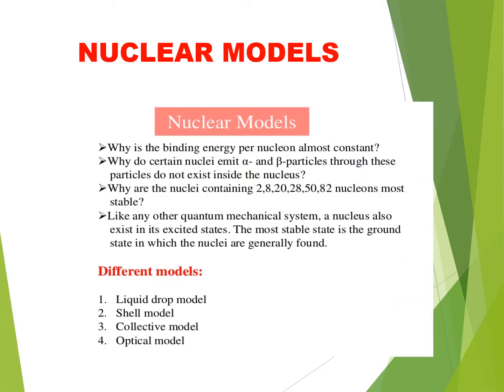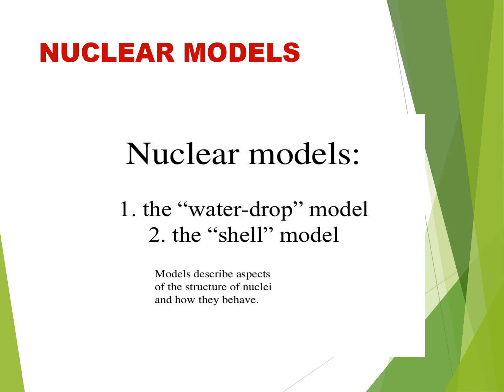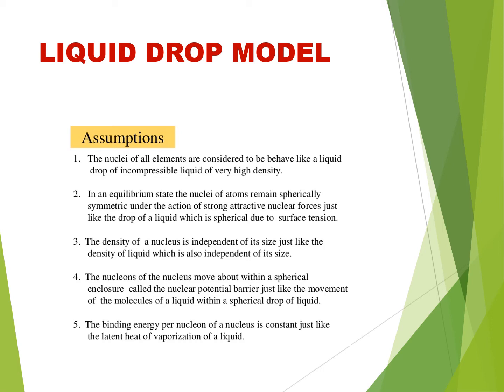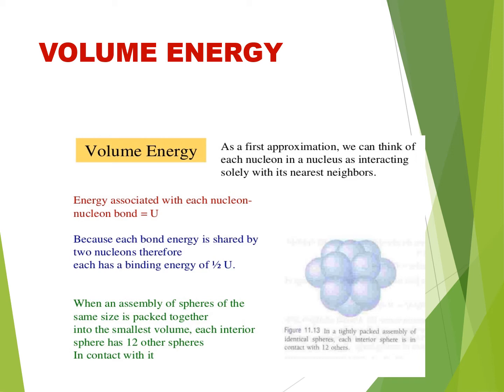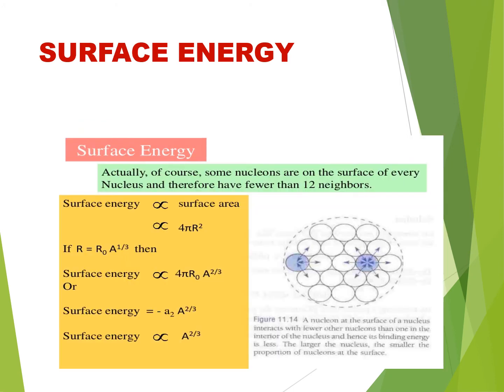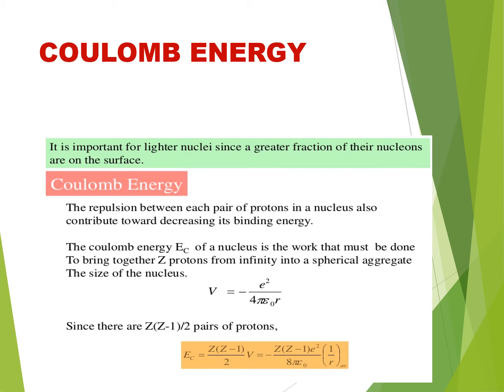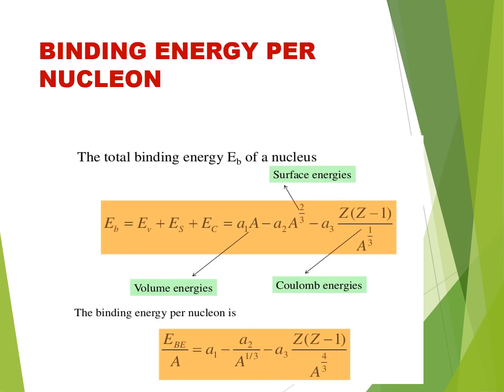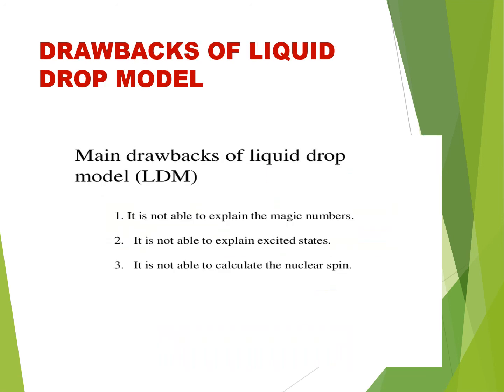NUCLEAR PHYSICS by Dr.E.Kavitha